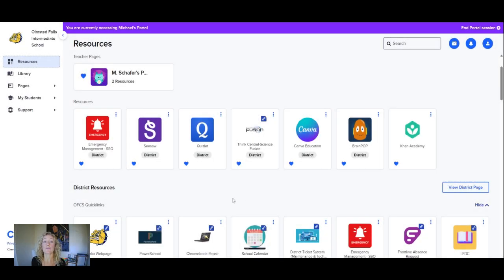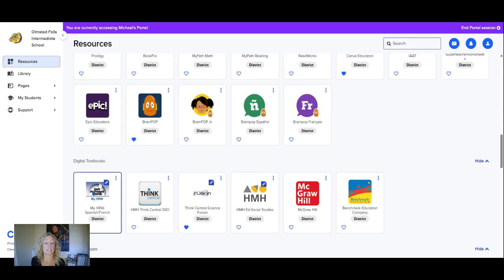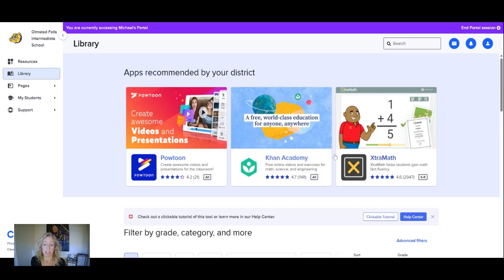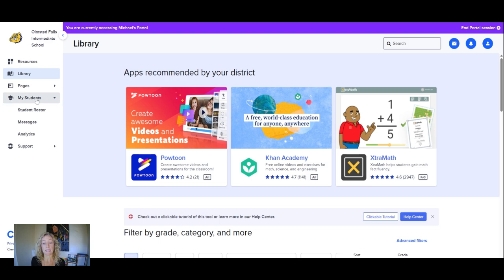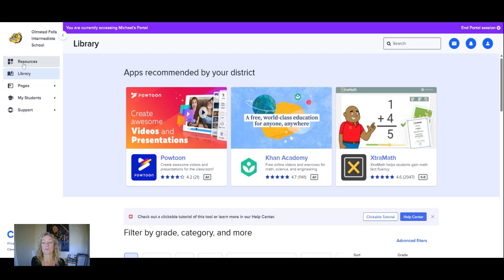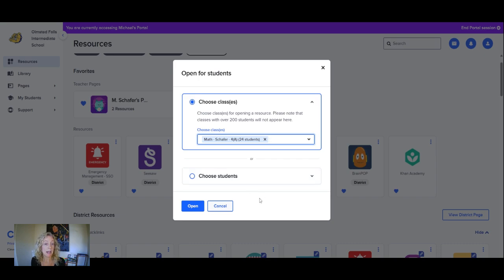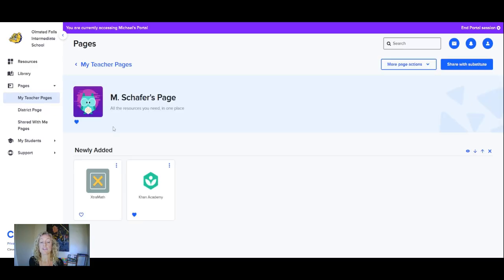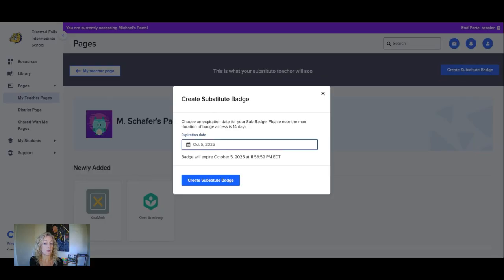2 Minute Tech Tuesday Clever Dashboard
Today we will review your Clever Dashboard and some of its great features such as favorites, teacher pages, substitute badges and opening an application for all students.